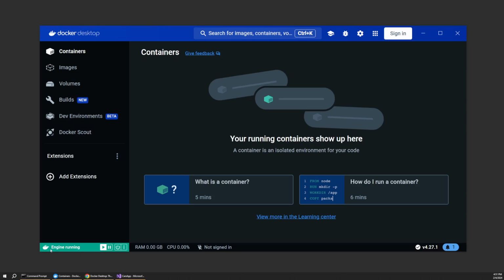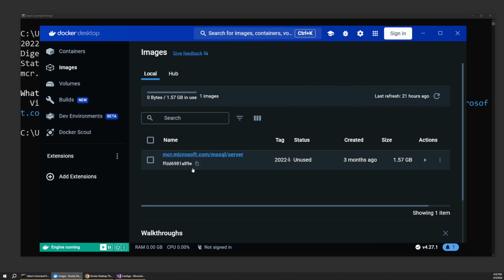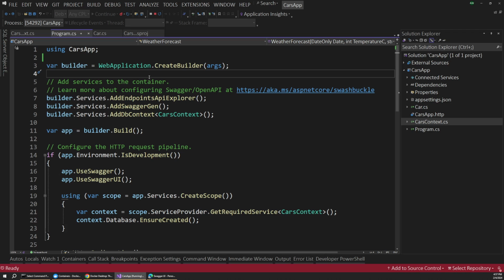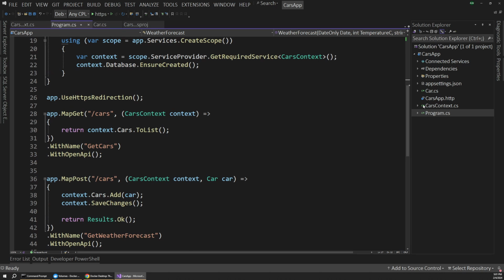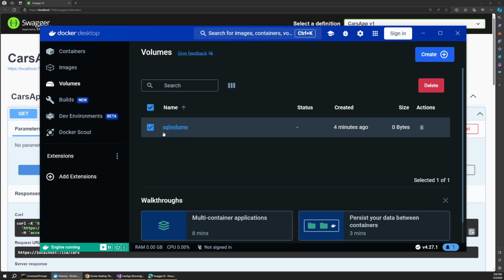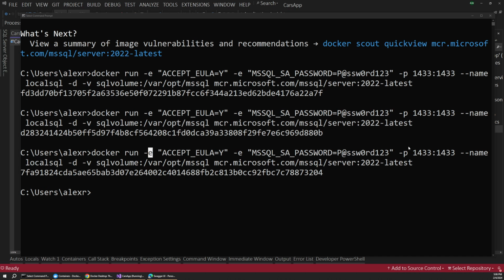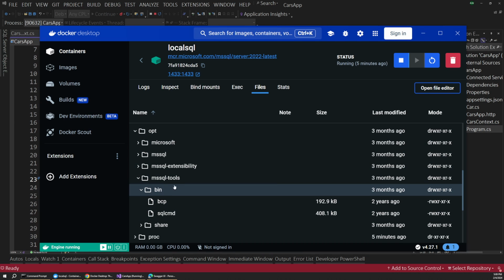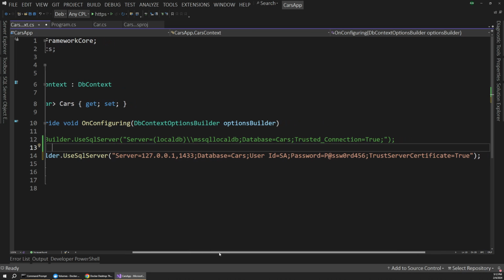Use a SQL Server Database container for local .NET development (and other frameworks)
In this video, we’ll explore how to use a SQL Server Database Container for local app development with .NET and other frameworks. Database containers provide a clean, portable alternative to full database server installations. We’ll see how to create the container using an official SQL Server image and connect to it through code. We’ll also learn how to persist data across container instances and life cycles using volumes. Then we’ll see how to run SQL commands directly inside of the container to perform admin tasks such as creating databases, and update our admin password. Finally, we’ll discuss different scenarios where database containers can add value and where you might want to start using them.

00:00 intro
00:46 Getting setup
01:41 Create the container
04:23 Explore the sample app
06:23 Connect to the container
08:21 Persist data with volumes
10:25 Run SQL commands inside the container
13:06 Change the admin password
15:08 Explore Database container scenarios